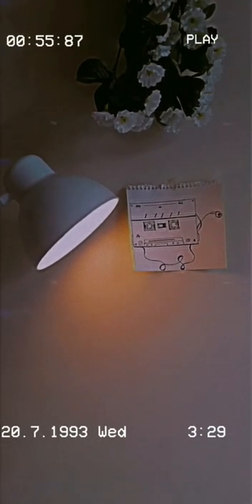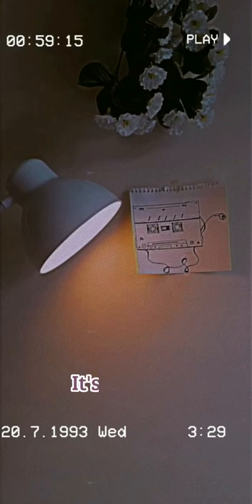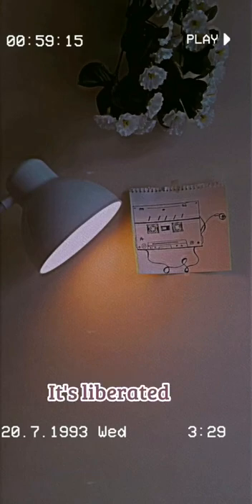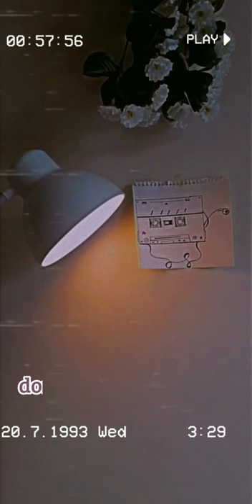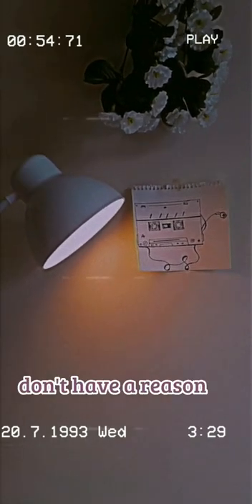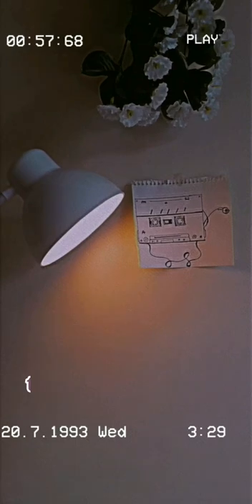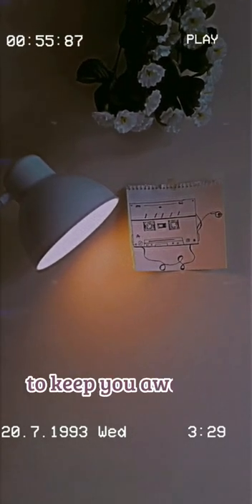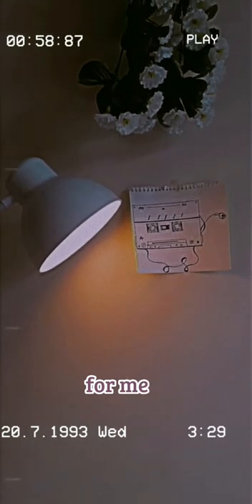Cassette Blues - To the light (Lyrical video)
To me who stares at the empty ceilings,
To me who keeps the 'me' awake
The 'me' to be kept safe from me
I shall take 'me' to the light

Voice: Yara
Words: Yara
Edits: Hygge and Koa